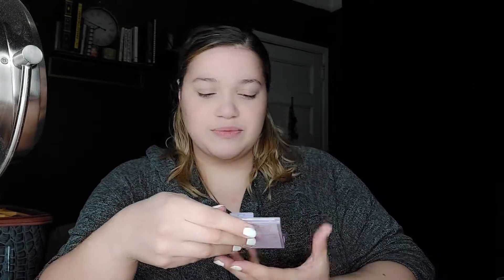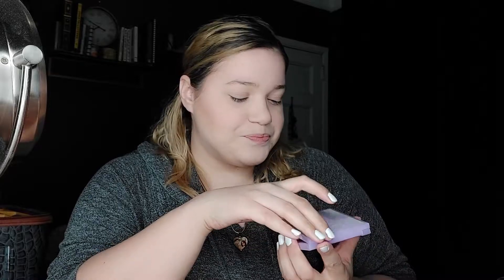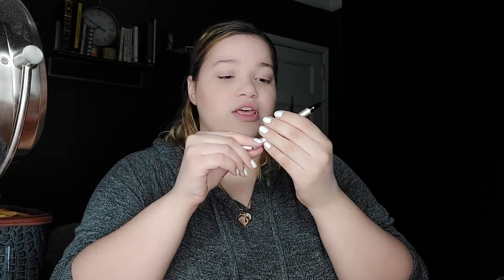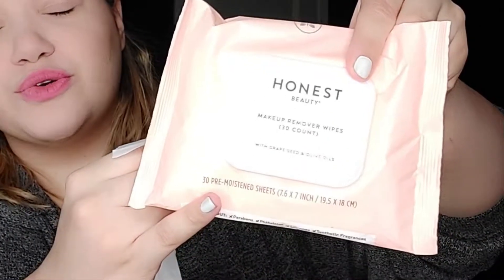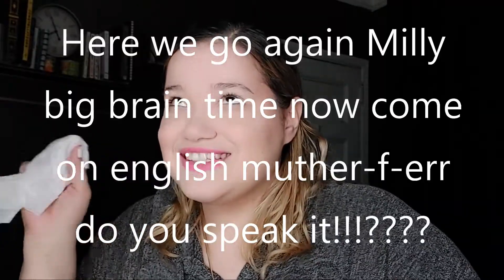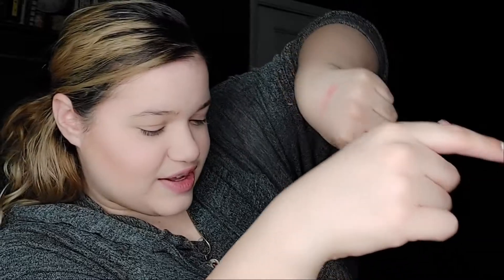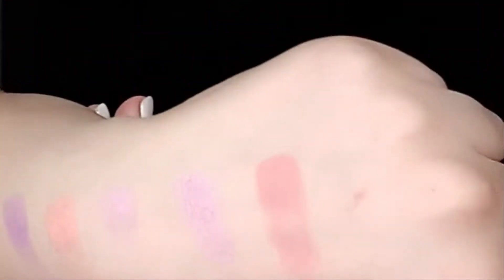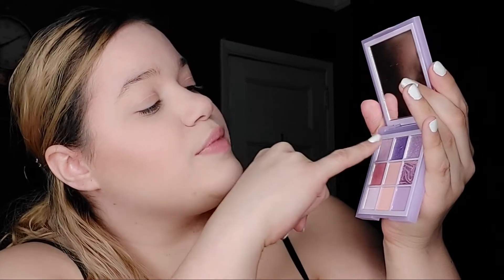Makeup Haul!! |Trying Out New Makeup Brands I Used to be Too Broke 2 Afford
Makeup Haul Time~
Don't you just love a good ol fashion retail therapy moment!? In my last video I showed off some of the stuff I bought while on a romantic stay-cation with my boyfriend! So this week, naturally, I had to try them all out!
I bought some new Brands as well as other critically acclaimed brands that younger me wouldnt have been able to afford on a regular day o.o We love a good come up story amirite ;P

Hope you guys enjoyed this weeks video, if you're new here, hello~
I upload ALMOST every Wednesday and I do MORE than just makeup vids, I am also a gamer, a Vlogger, a kpop Coverist and so much more!

*UPDATE*
Next week is the 1 year anniversary of my Fathers Death, so I will not be uploading all of next week! If you are going to want to know when I am coming back to the channel, PLEASE do follow my Social Medias, as I will announce my next Video plans there! Thank You for your Patience and Understanding! Love You All~

Take Care
Bye Bye~